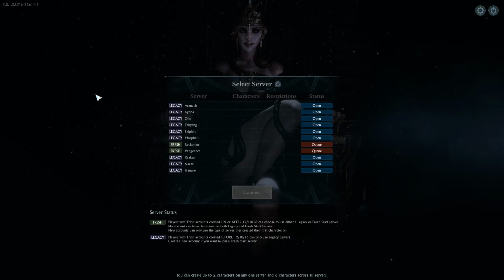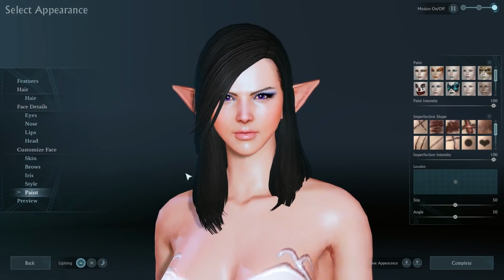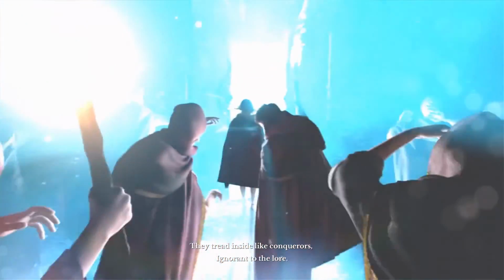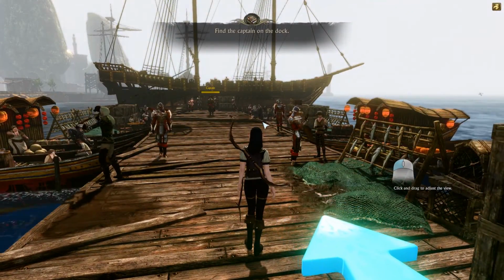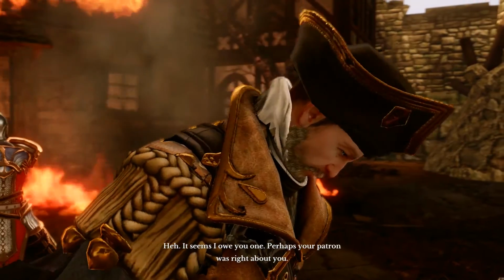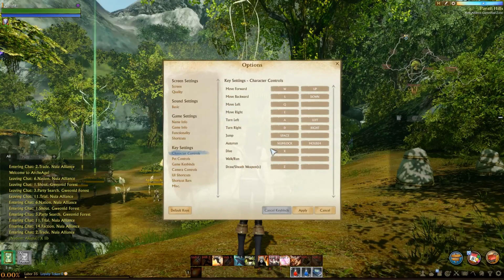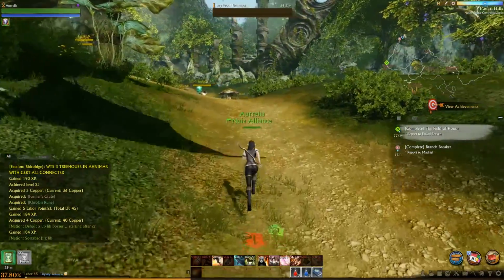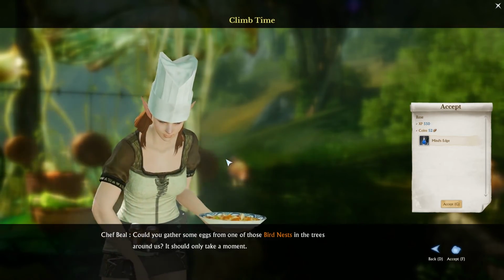TRION TUESDAY EPISODE #3 | ArcheAge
This is my first time playing this game and I gotta say, not too shabby. A few things I didn't like and a few things I did. Enjoy the episode :D